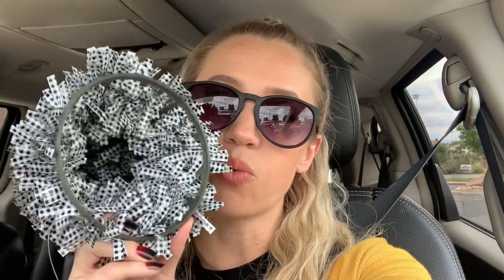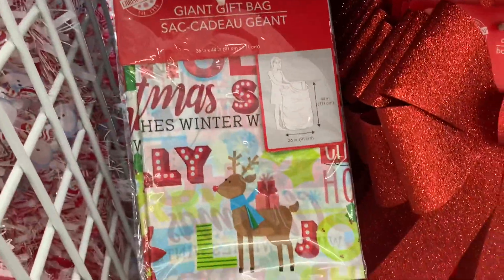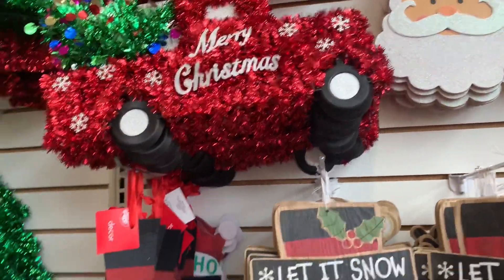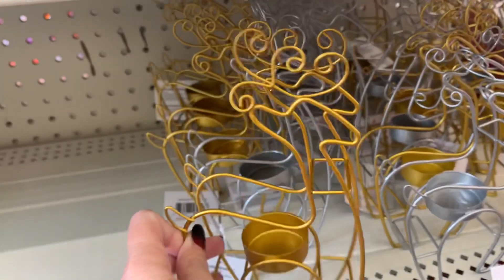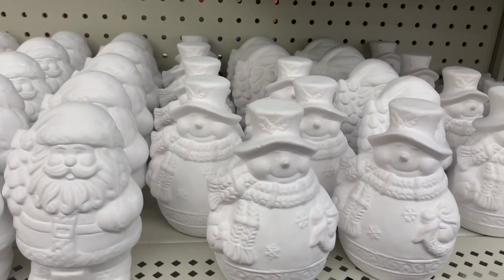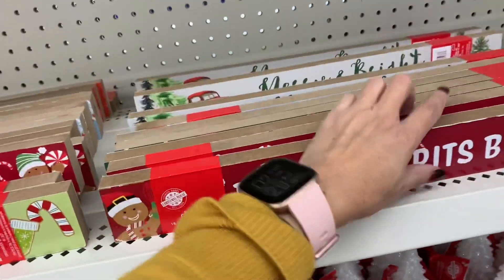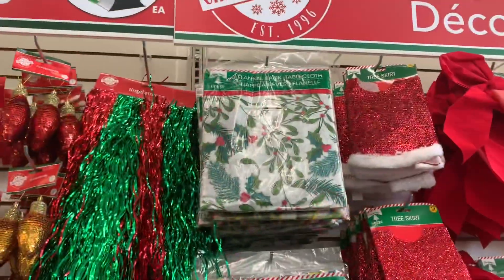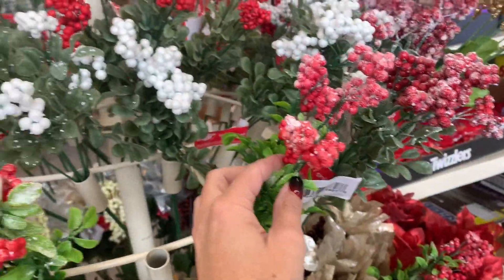Dollar Tree Christmas 2021 - Part 3